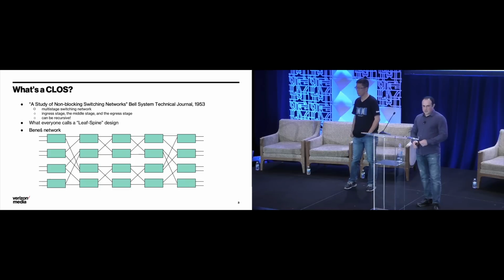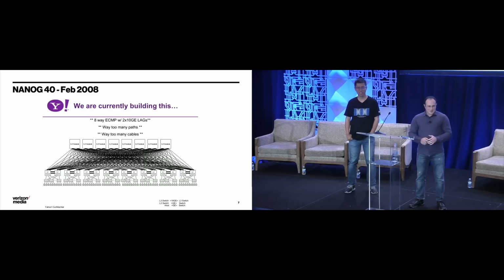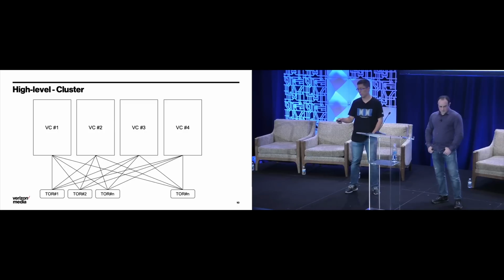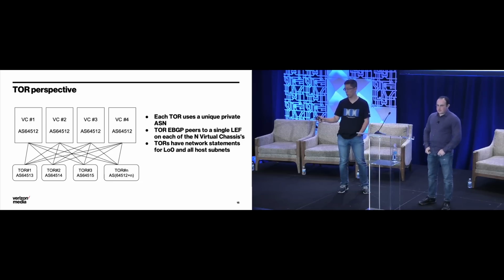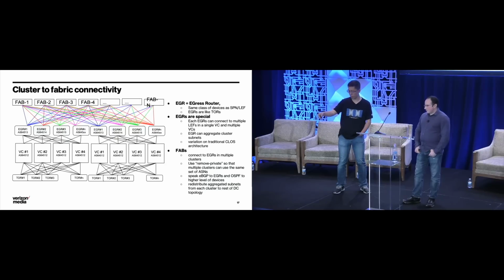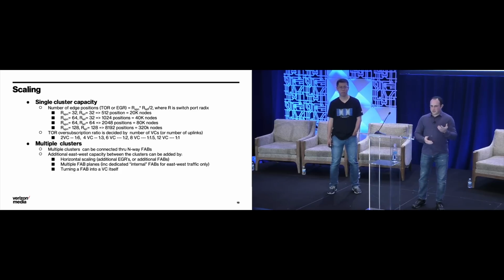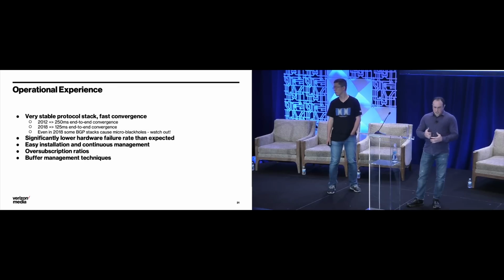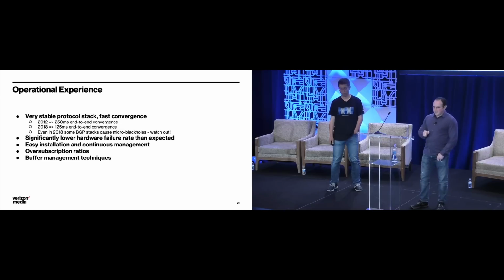Demystifying DataCenter CLOS networks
There’s been a lot of talk about scaling and operational challenges of running datacenter CLOS networks, with some people saying that there isn’t enough information about exactly how to build them well, and others saying that it’s too hard, and that we need new protocols created to help with the problem. This talk will decloak the CLOS design that Yahoo used to underpin its datacenter networks starting 2012, describe the architectural tradeoffs of different CLOS designs, talk about specifics of the design selected, as well as describe lessons learned in building, scaling, and operating those networks.